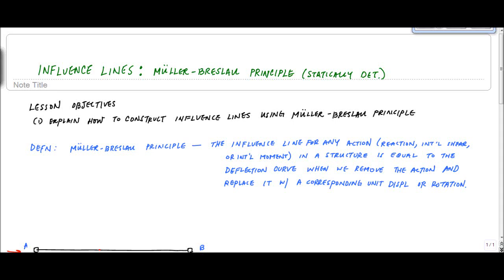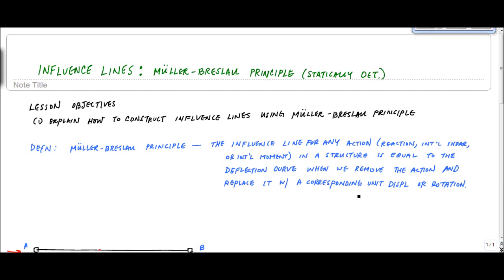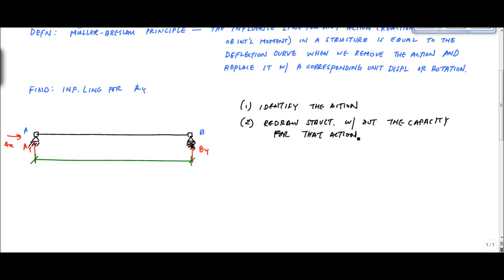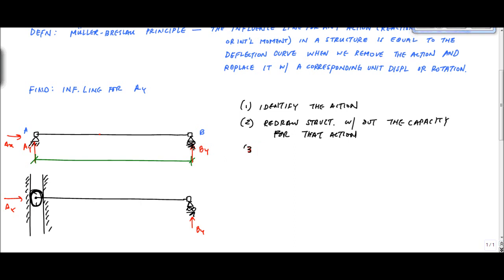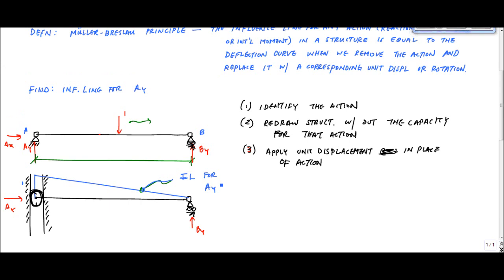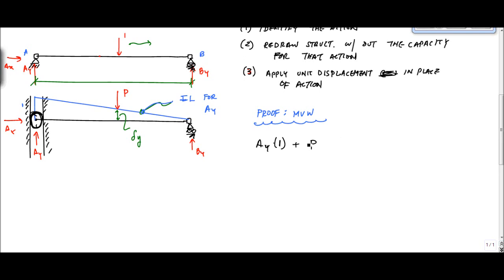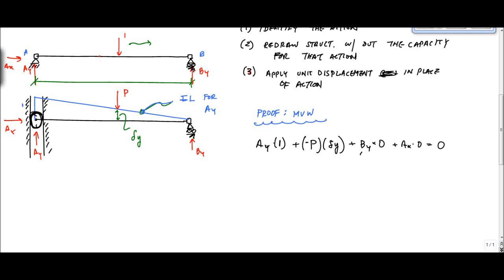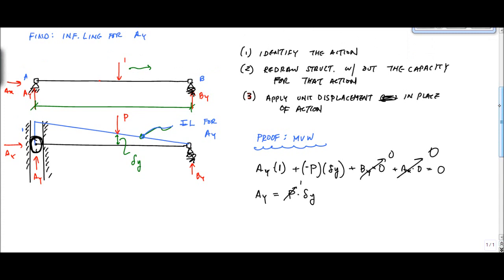Influence Lines with Muller-Breslau Principle (part 1) - Structural Analysis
Explaining how to use the Muller-Breslau Principle to draw influence lines for statically determinate beams.